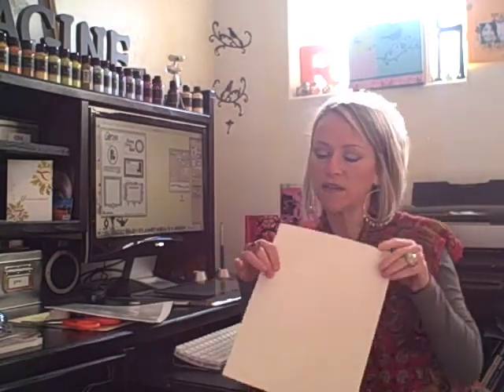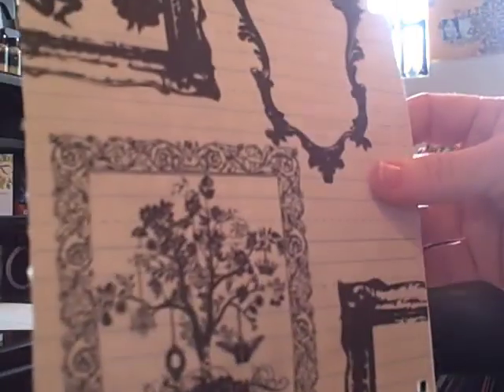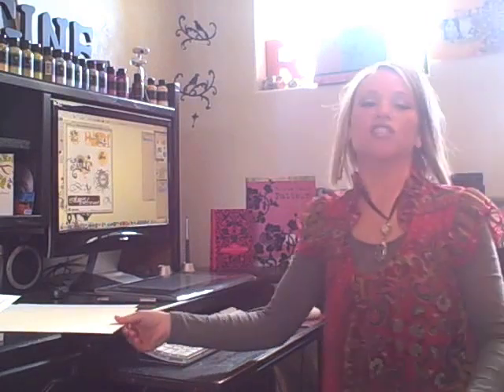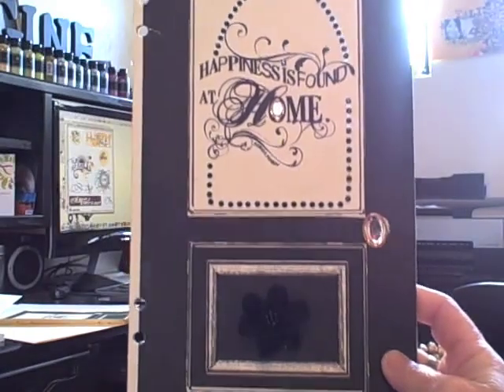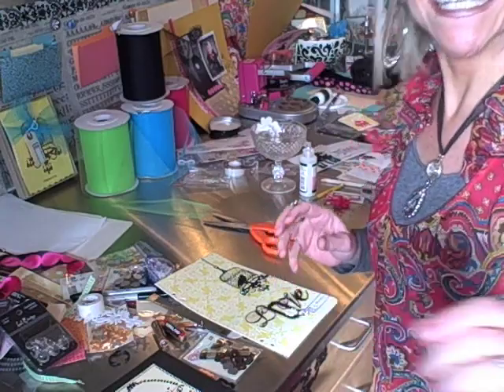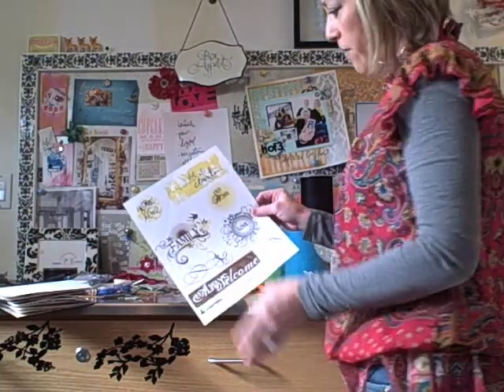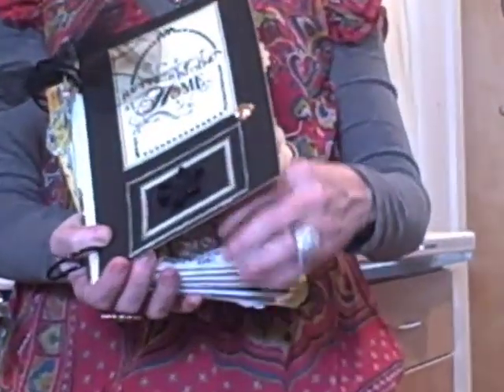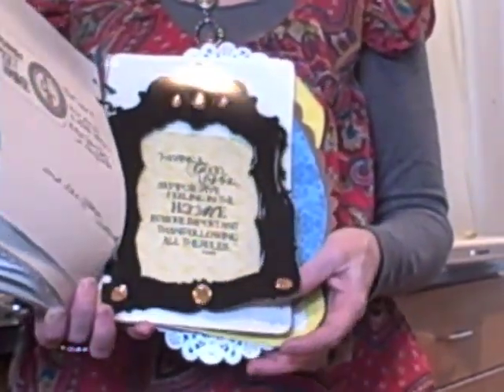RhonnaFarrer Houseof3OpenHouse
Join me, Rhonna Farrer,  for a peek into my studio, the making of my House of 3-House Warming Book & a little digital tutorial on how to print PDF files.